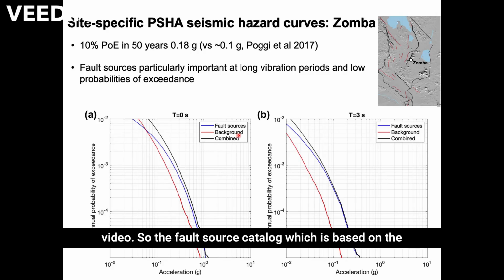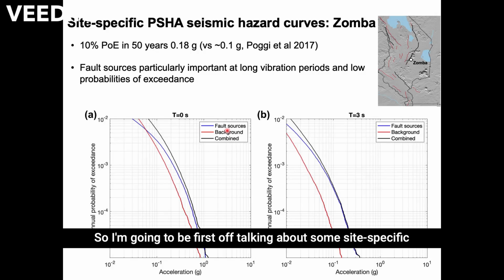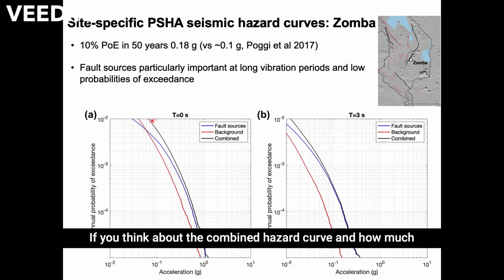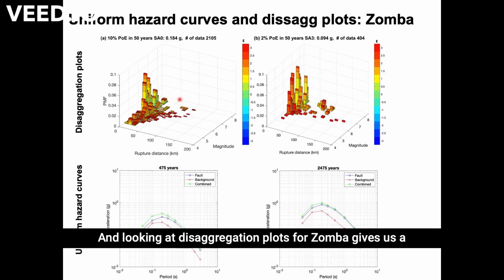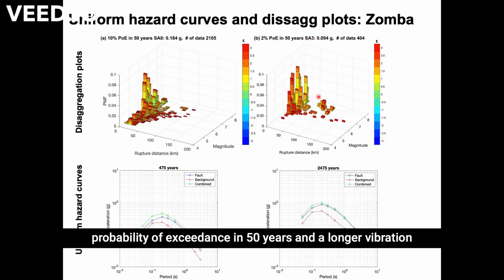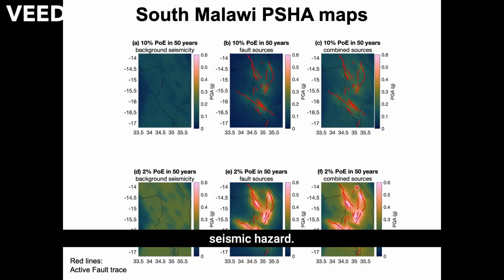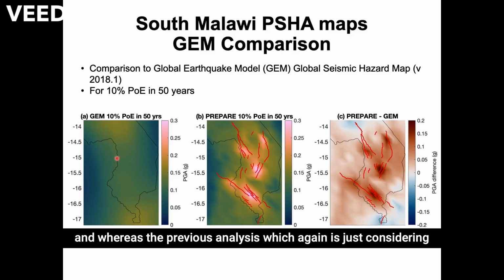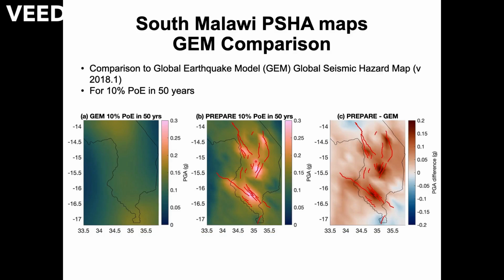South Malawi Seismic Hazard Assessment: AGU Fall Meeting 2020 Video-5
Video-4 accompanying AGU Fall Meeting 2020, Poster ID 667491:  Incorporating geologic and geodetic data into probabilistic seismic hazard assessment of infrequent large magnitude earthquakes: insights from southern Malawi

Probabilistic Seismic Hazard Assessment Results